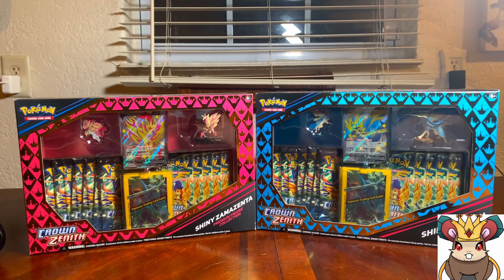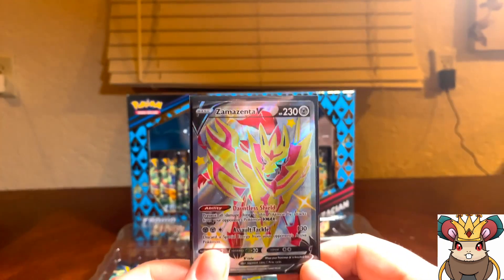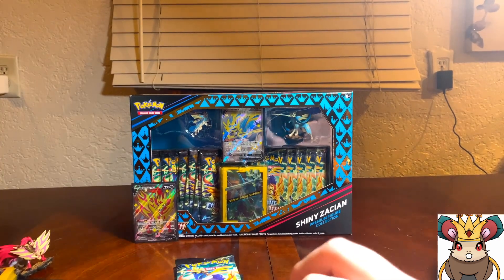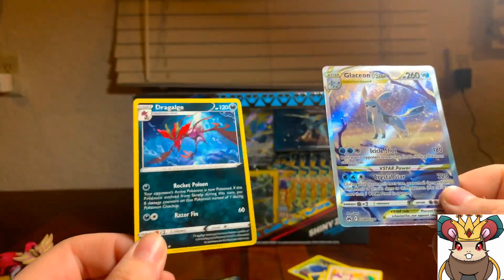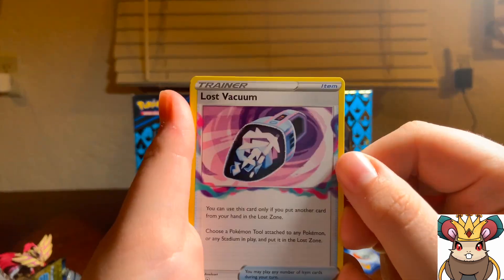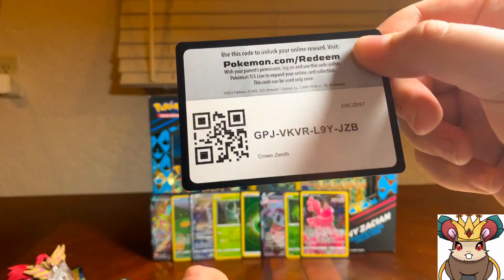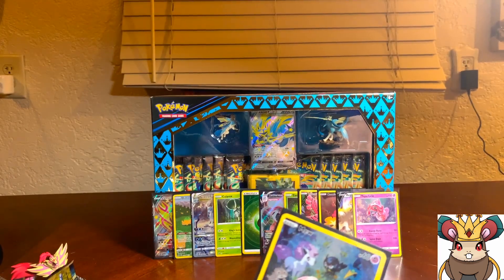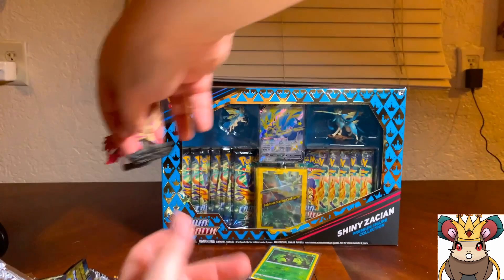ZAMAZENTA BOX!!! LOADS OF HITS!!!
Talk about an awesome box!!! Are any of you picking this bad boy up?
Song: City Pulse